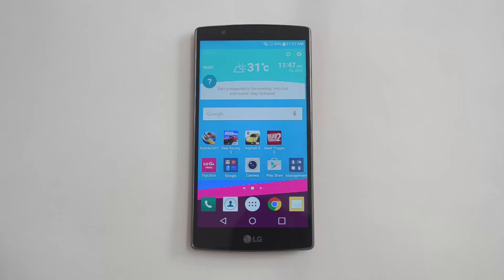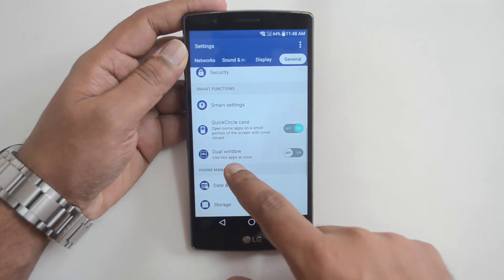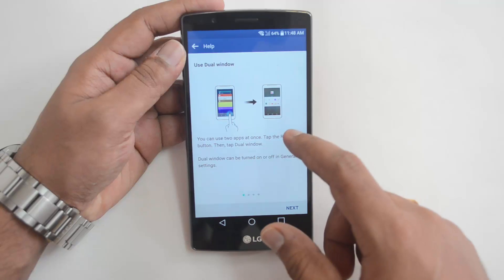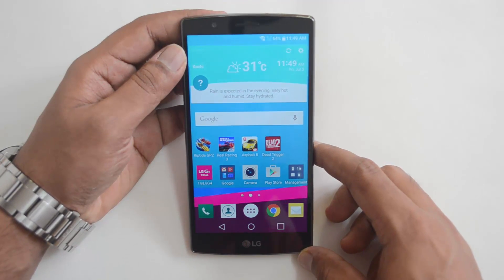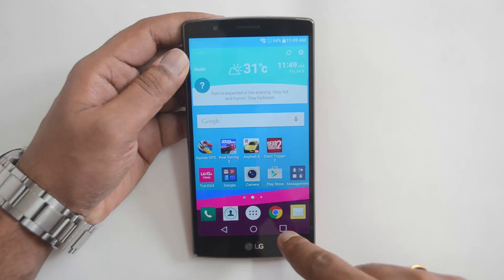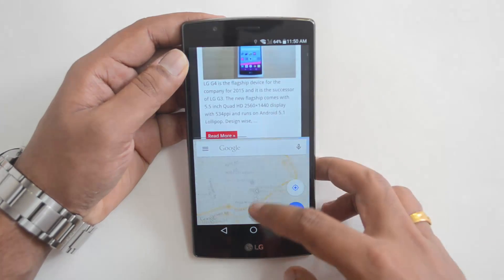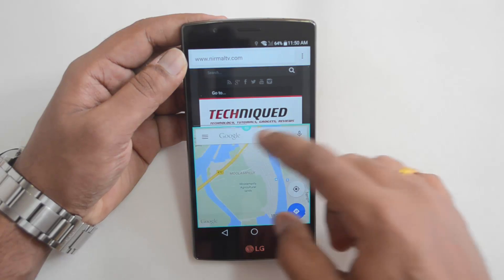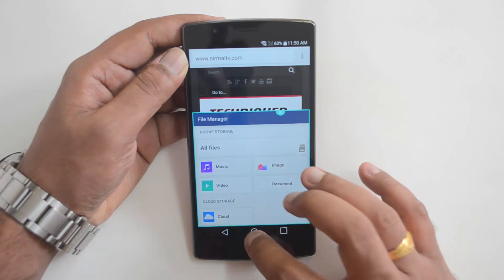How to use Dual Window in LG G4 | Techniqued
LG G4 comes with an option to enable dual Window where in you can run two apps at the same time. Here is how to enable dual Window on LG G4 with Android Lollipop.